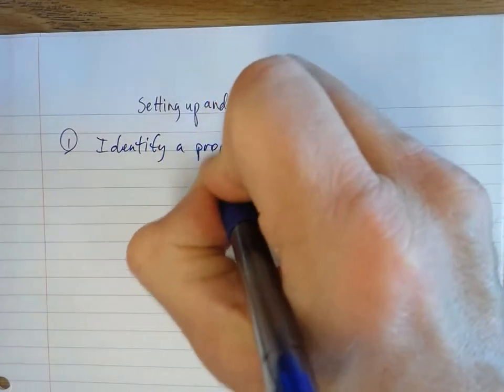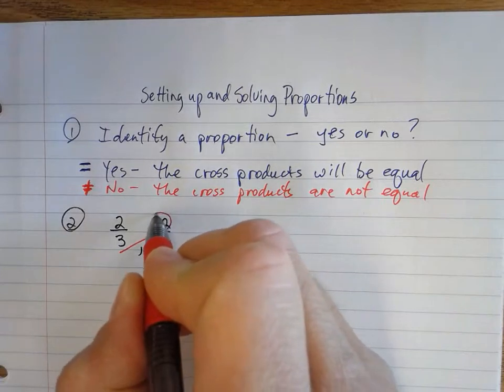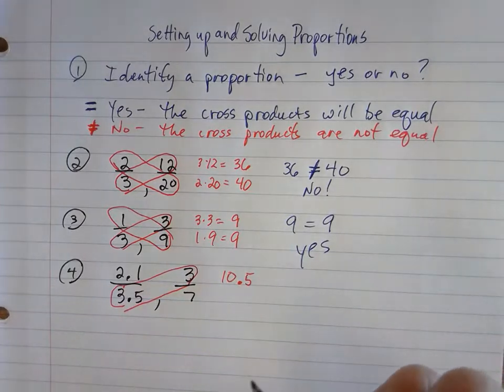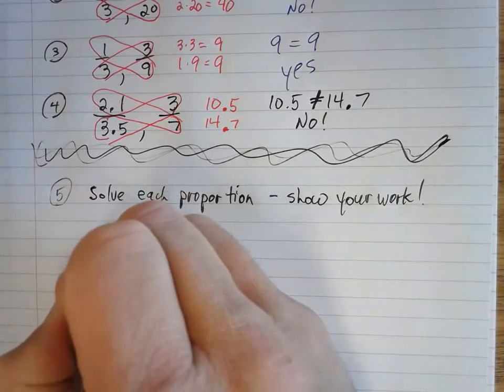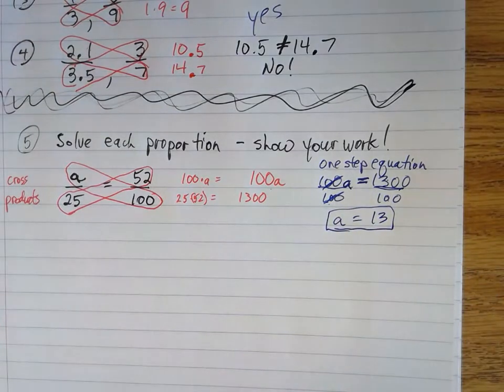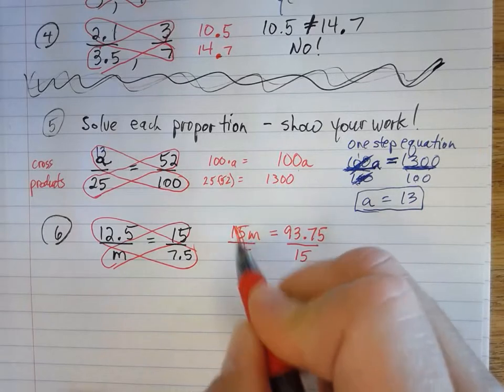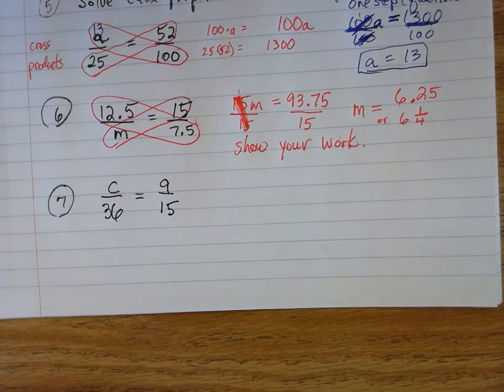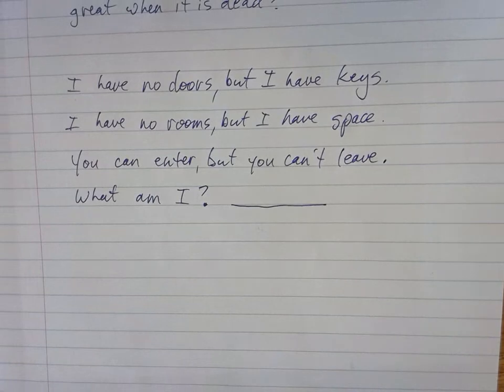Setting Up and Solving Proportions by Mr. Reid at BMS